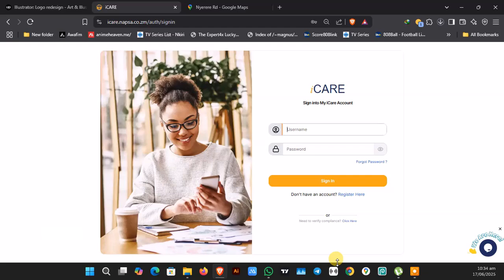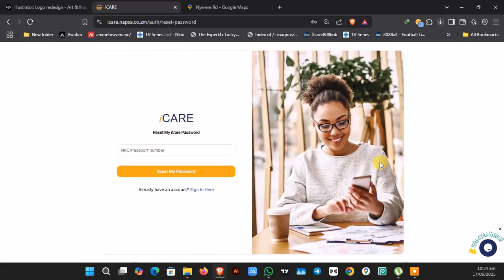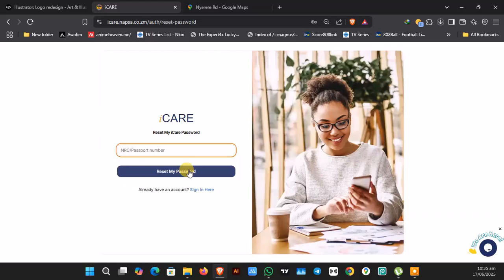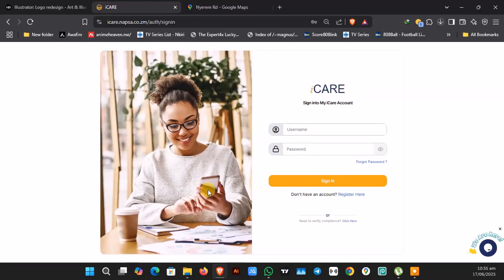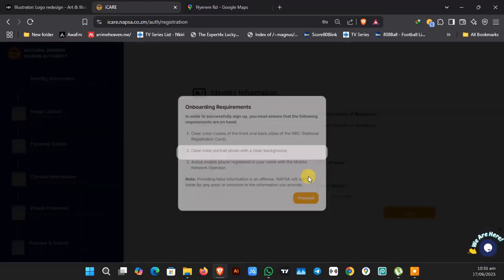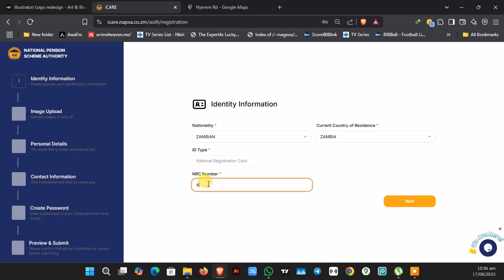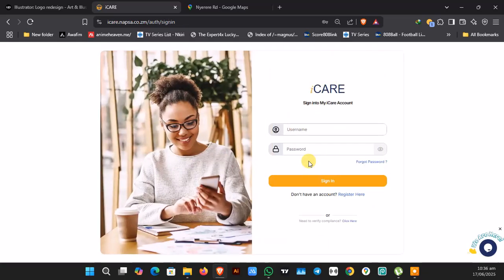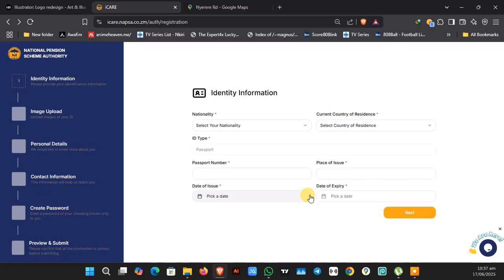How to Access iCare System (Napsa) 2025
💼Access your iCare System (Napsa) 2025

Accessing iCare system 2025 for **NAPSA** in Zambia. This step-by-step guide will help you comply with legal requirements and secure your business and employees.

- Company Registration (PACRA, ZRA, Workers Comp, NAPSA, NHIMA)
- Tax Filing
- Government Portals